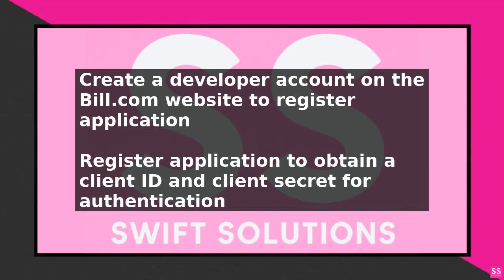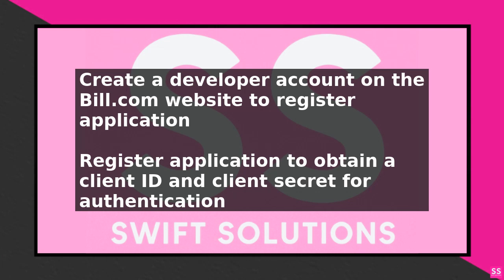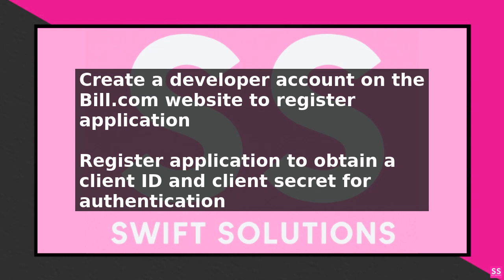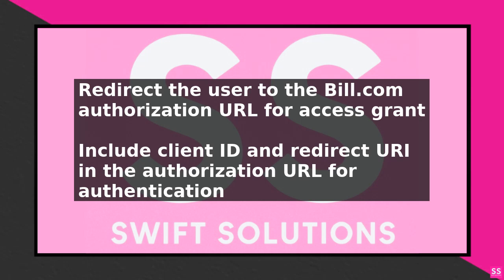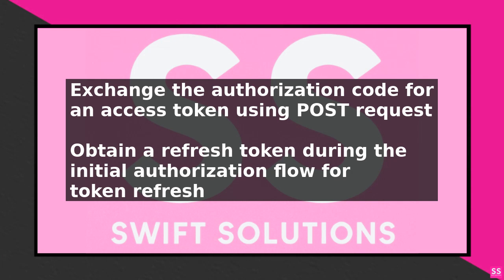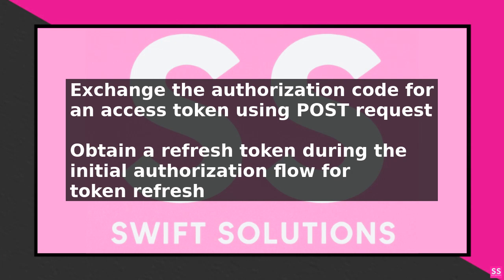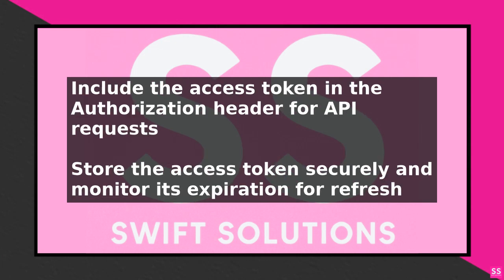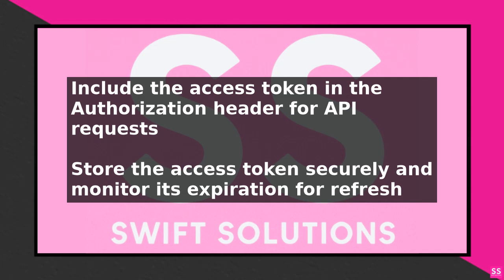How To Authenticate With Bill Com Api Events (2025)